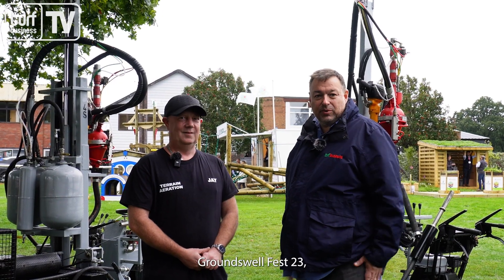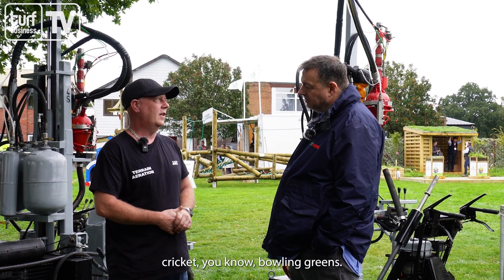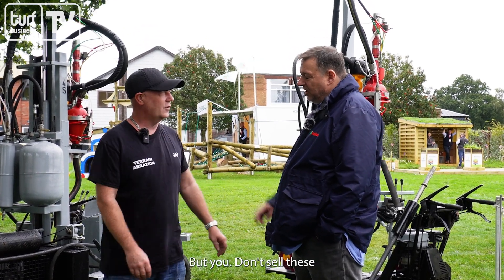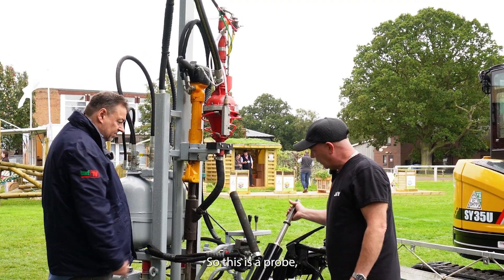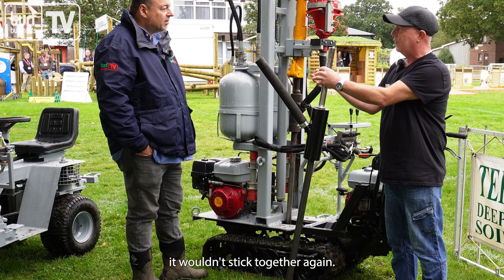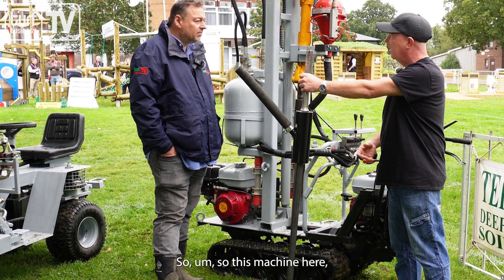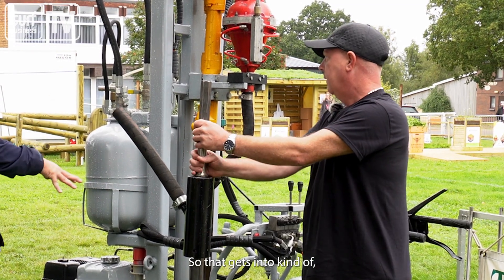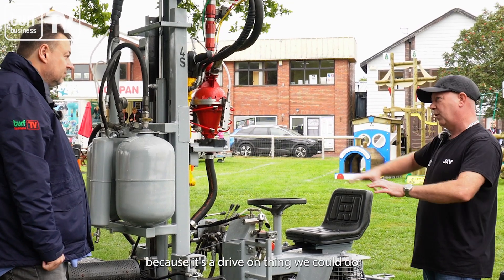Terrain Aeration at GroundsFest 2023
Turf Business TV stopped by Terrain Aeration's stand at GroundsFest 2023. Speaking to Jay Bynoth, engineer co-ordinator, the conversation dives into the technical process behind aeration and the specially designed machinery they use.